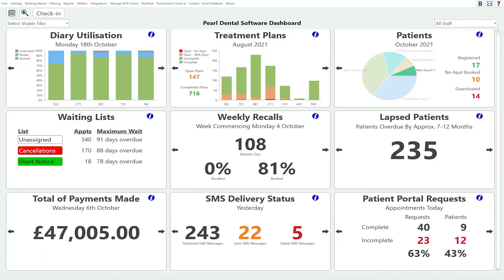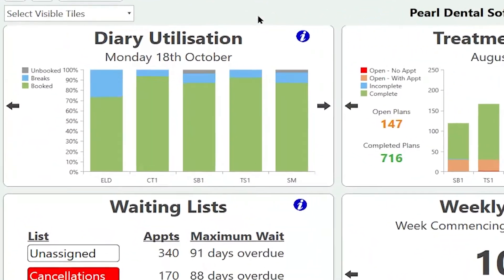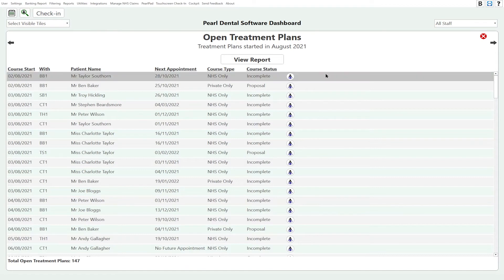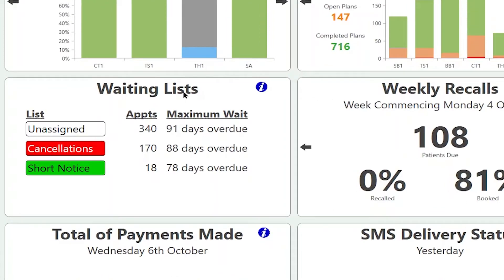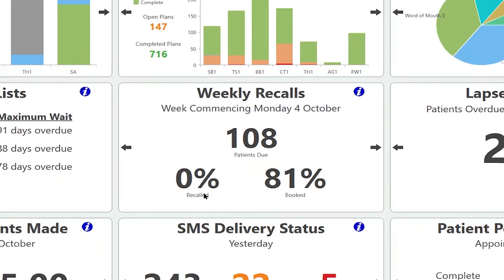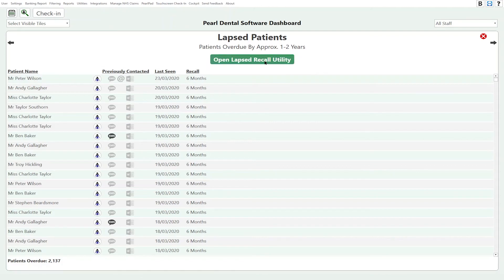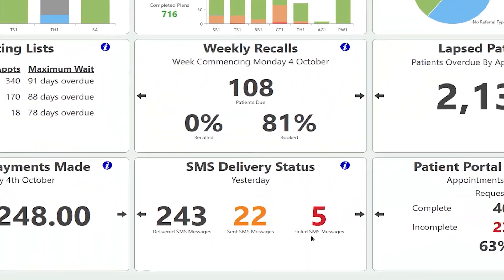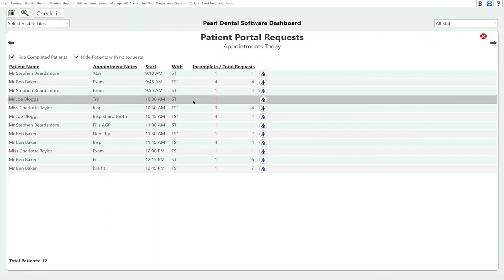Welcome to the Dashboard - Pearl Dental Software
We have created a Dashboard screen which can display all useful statistics to get your practice on track. Whether its checking to make reminders and recalls have been complete or if any Treatment plans are still open, it is all easily and beautifully displayed on the Dashboard.